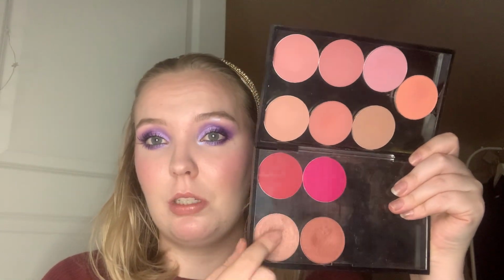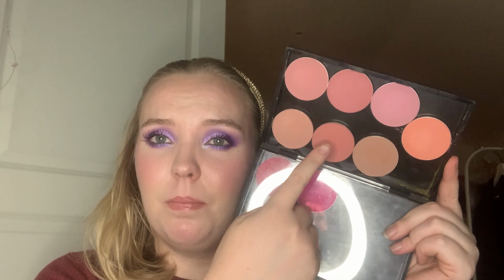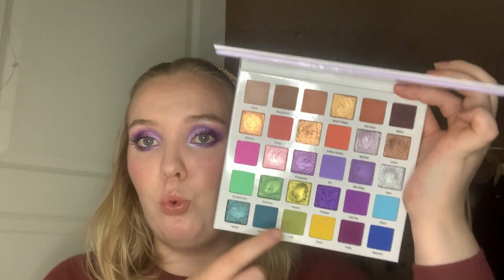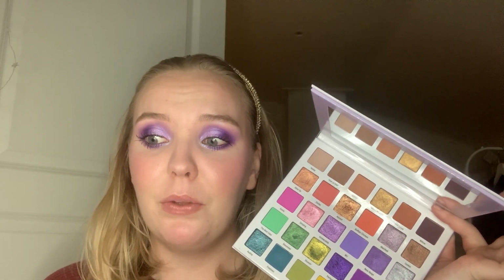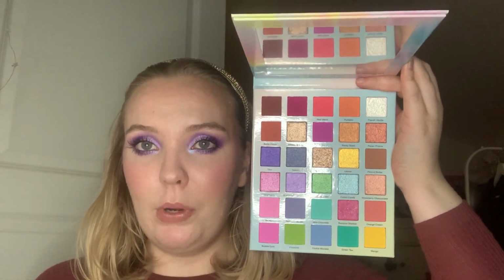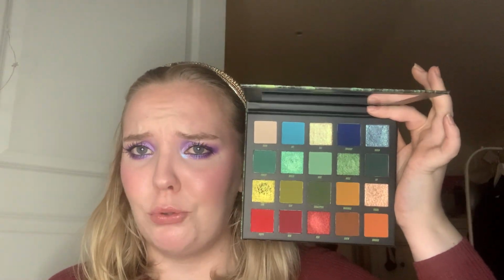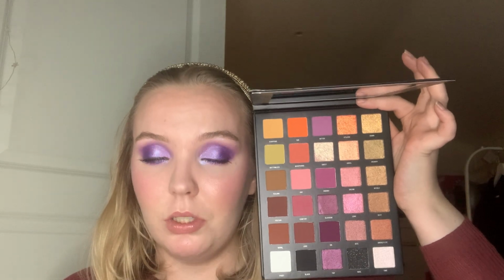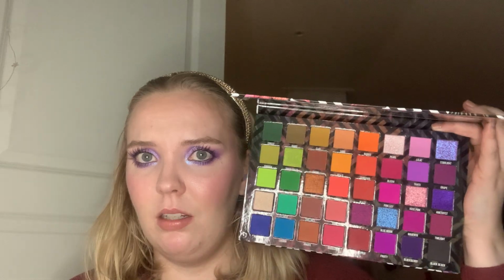October Low Buy 2021